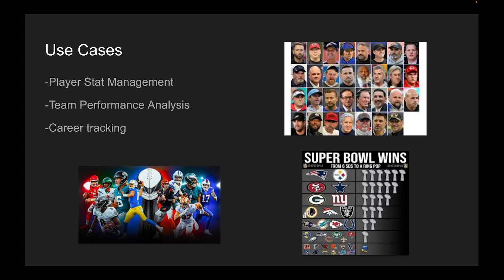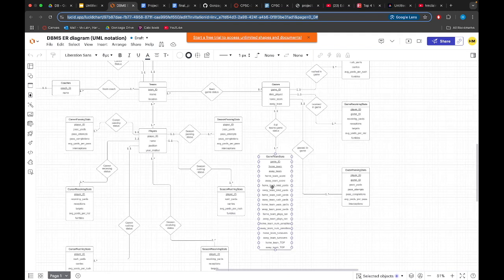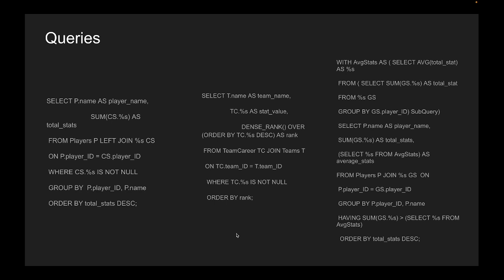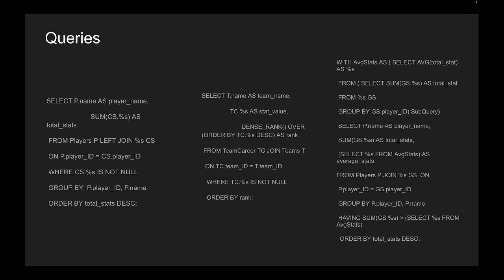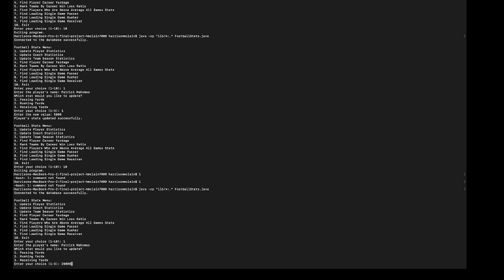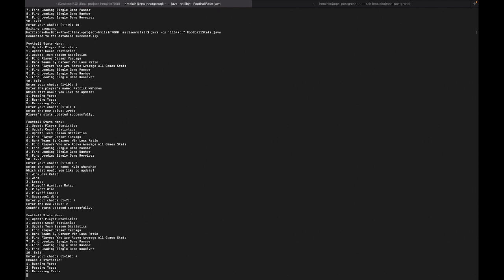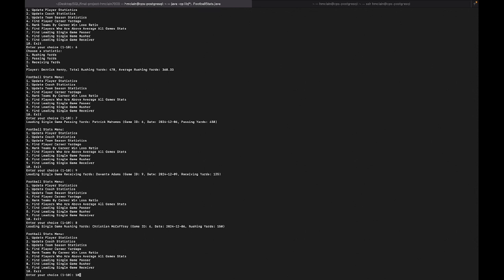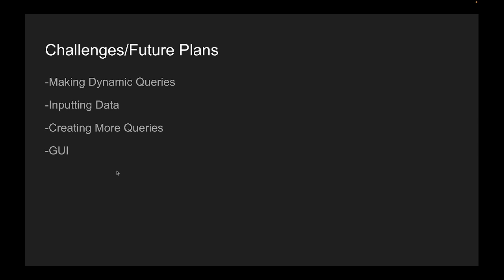Final Project Presentation CPSC 321: NFL Database